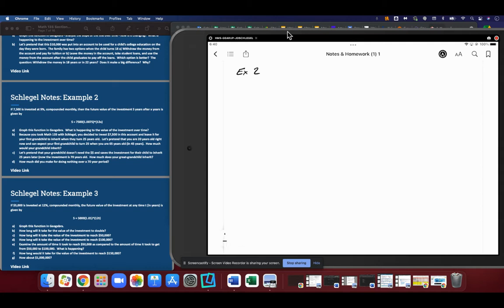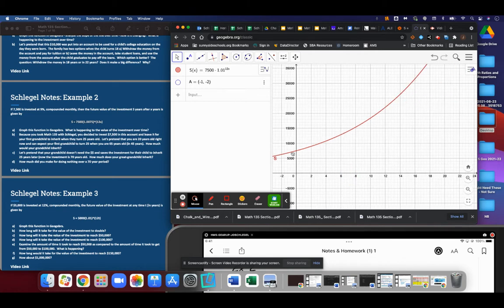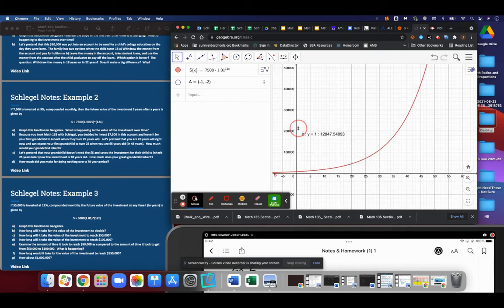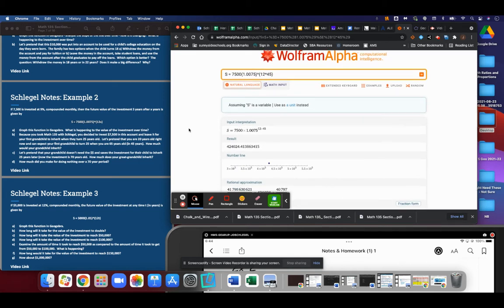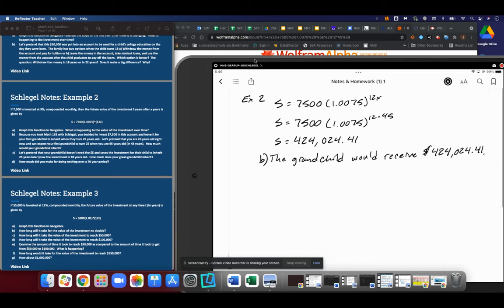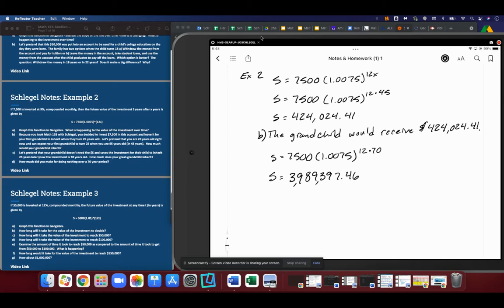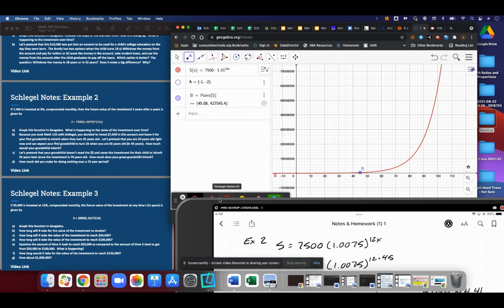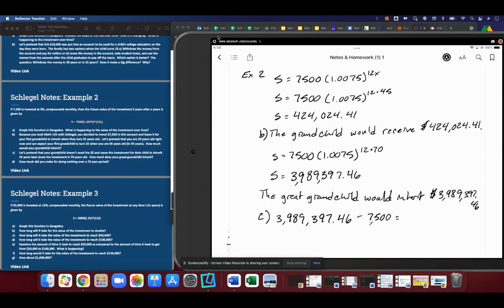Section 5.1: Example 2